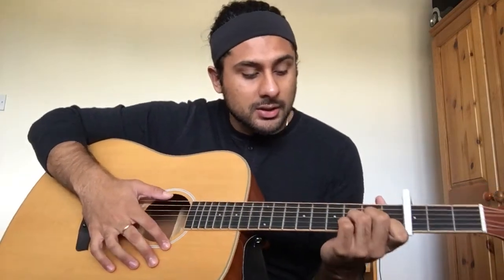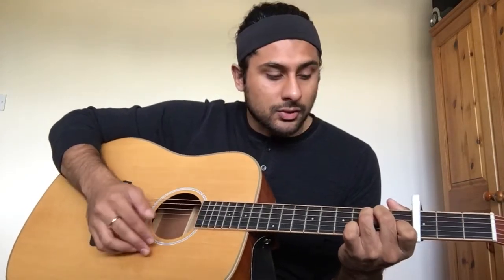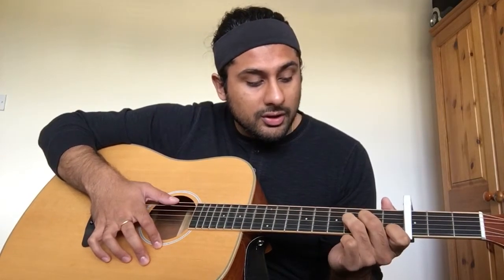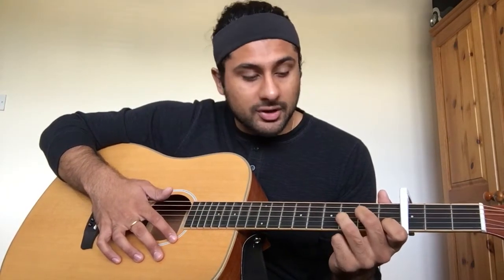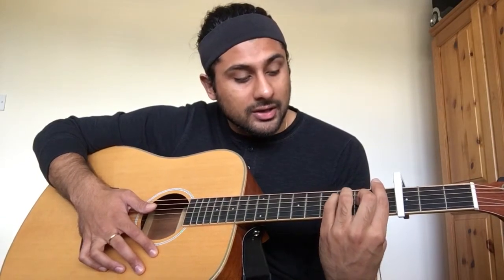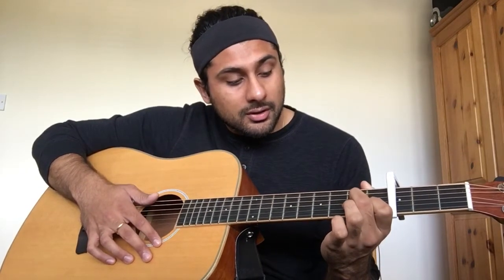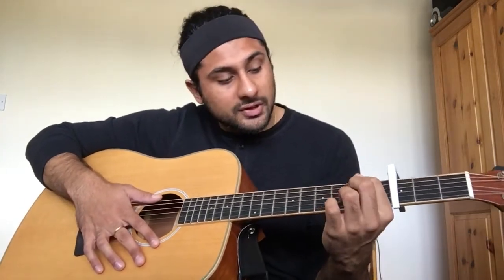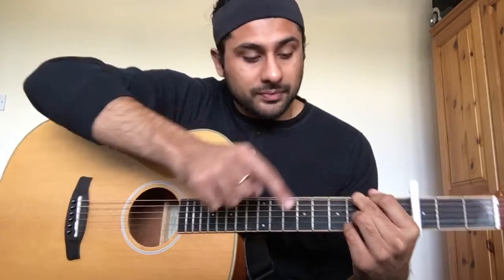The Weeknd - Angel Acoustic Guitar Lesson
Angel by The Weeknd. One of my favourite songs by him. See below for instructions on how to play this yourself ⬇️

Chords: D minor, A minor, F major (barre), and G major (look at my highlights to see how to play these!) 🎸

This song is super easy to play and the progression is the following: Play D minor to F major to A minor to G major. At some parts of the song you don’t play the G major chord as part of the progression, instead you just play the A minor twice! ⚡️

I played this with the capo on the fourth fret but as always you can play around with this to suit your voice/guitar tuning. The strumming pattern at the beginning is DDDUUUD which then switches to DDUUUD once you start singing 🤙🏽

Thanks for listening and comment any questions or song suggestions below 🤘🏽🤙🏽